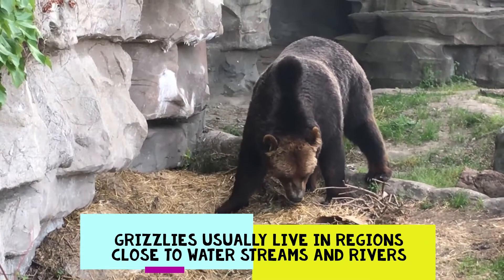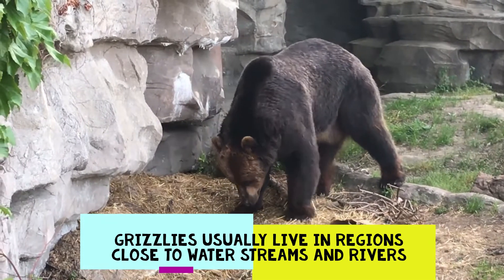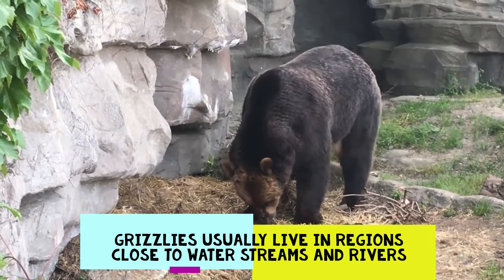Wasil Science: Grizzly Bears!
On this BRAND NEW adventure we learn all about one of the largest apex predators. GRIZZLY BEARS. God created these incredible creatures in so many unique ways! Dubbed the "Creation Crocodile Hunter" join Science Teacher and former Zoo Tour Guide Joseph Wasil on this adventure of discovery! Let's go!